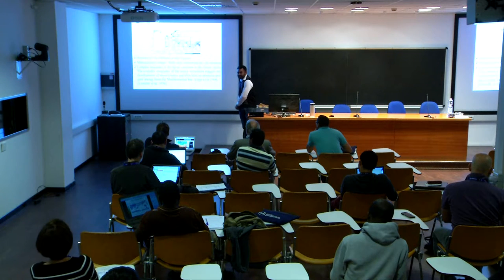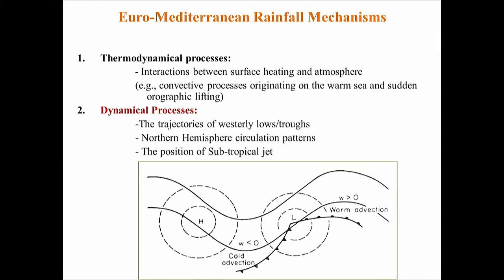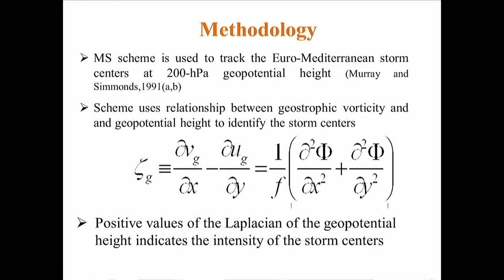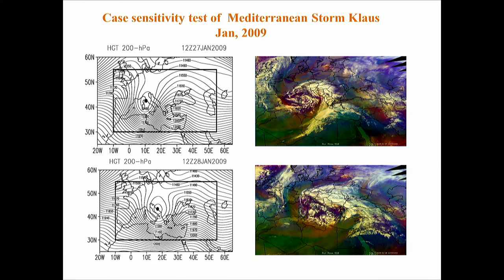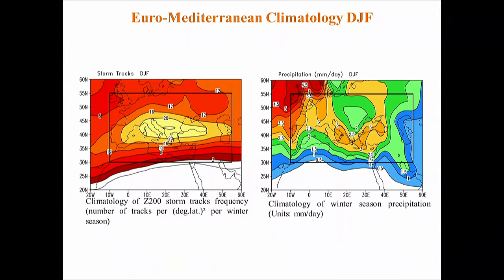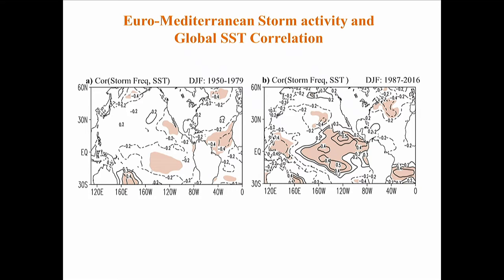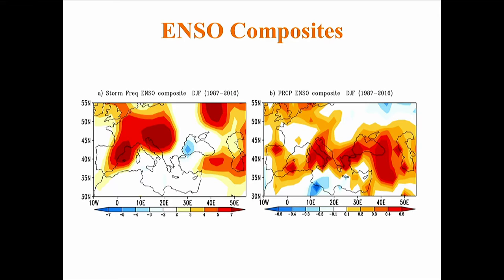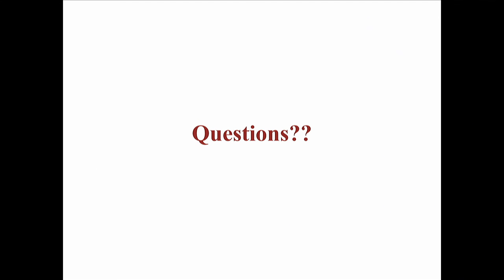Multidecadal changes in the relationship of storm frequency over Euro-Mediterranean ...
"Multidecadal changes in the relationship of storm frequency over Euro-Mediterranean region and ENSO during boreal winter"
Speaker: Kamil Shahzad (King Abdulaziz University, Saudi Arabia)
Advanced School on Tropical-Extratropical Interactions on Intra-Seasonal Time Scales | (smr 3155)
2017_10_25-11_30-smr3155